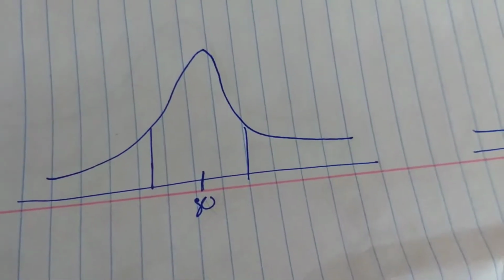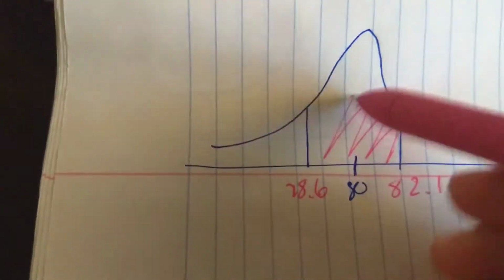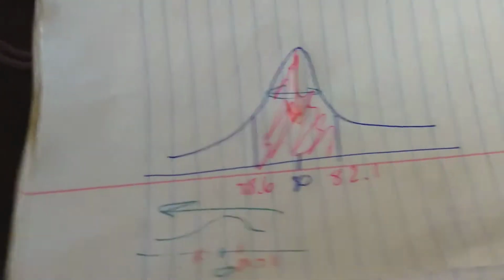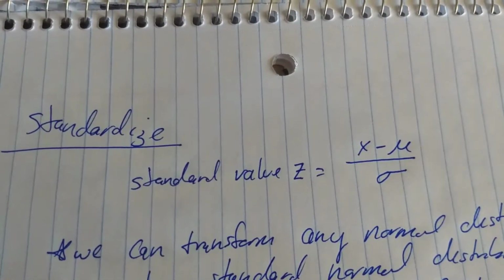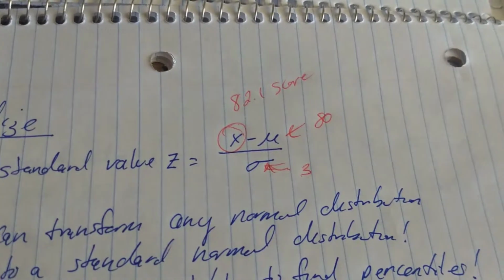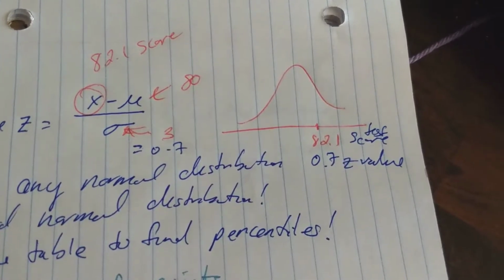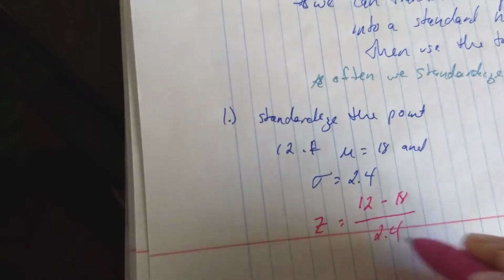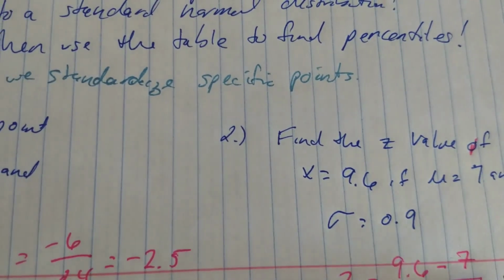Video 6 Standardization